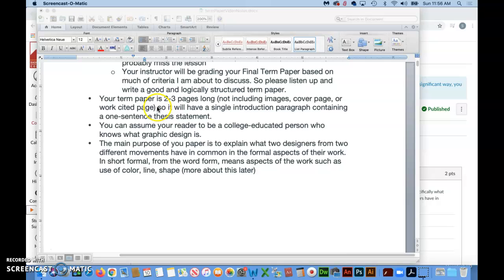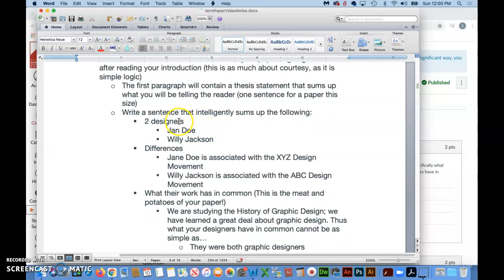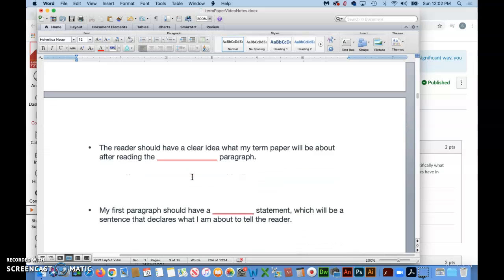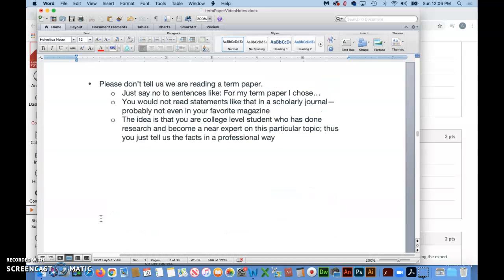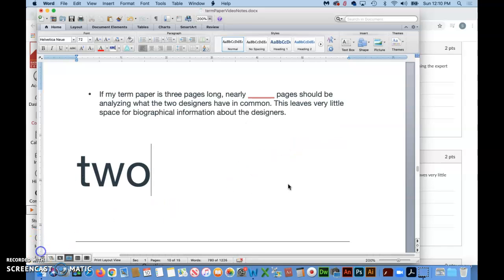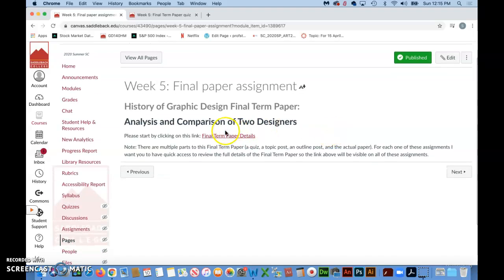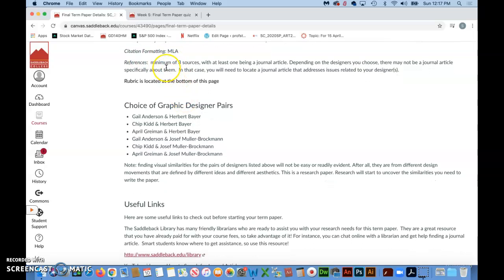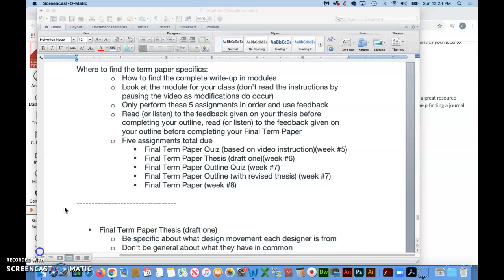Final Term Paper (part 1)